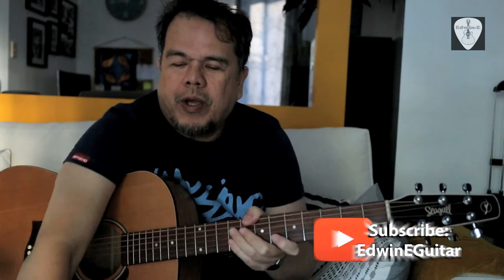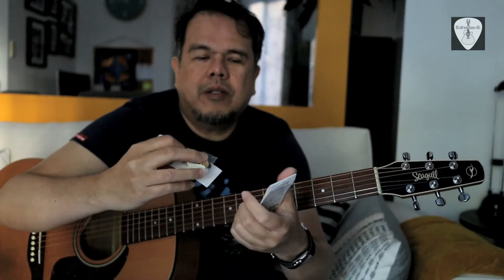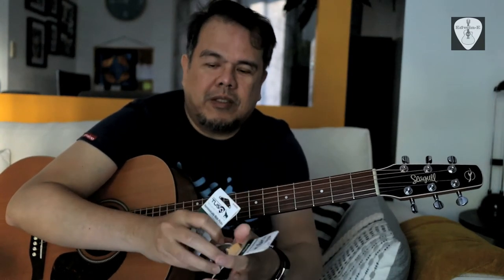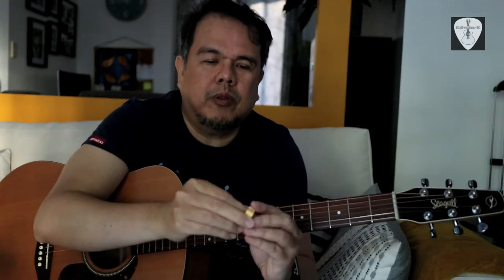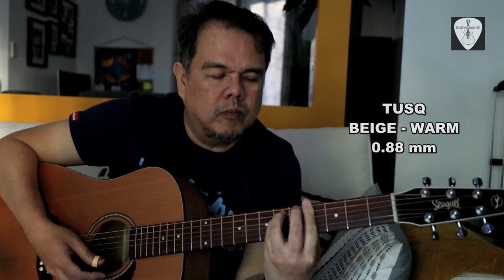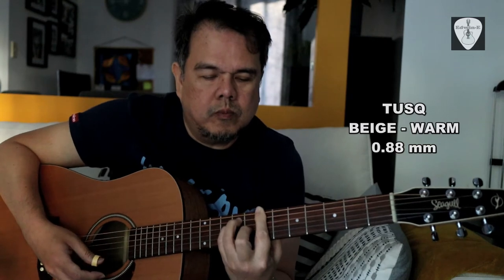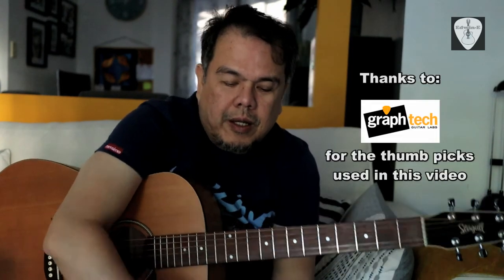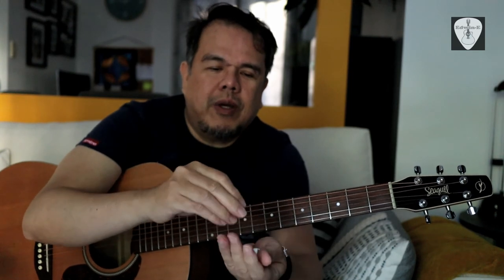Tusq Thumb Picks 1.4mm vs 0.88mm Thickness Tone Comparison | Edwin-E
Comparing the 1.4mm vs 0.88mm of Tusq thumb picks by Graph Tech Guitar Labs.  Test includes the White (Bright),  Beige (Warm) and Gray (Deep) thumb picks.

Gears used:
Guitar:  Seagull S6 Original acoustic guitar
Microphone: Audio Technica AT2020
Camera: Canon EOS M50
Audio Interface: Saramonic Smartrig

For UK Viewers:
For Canada: Tusq picks